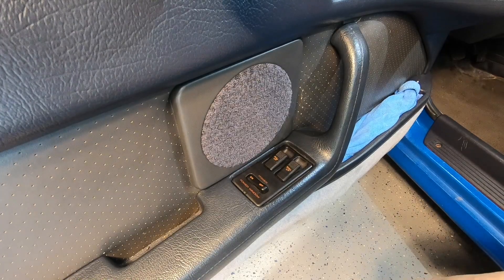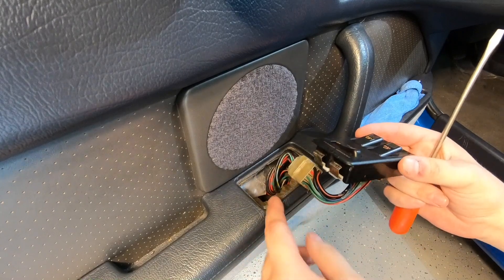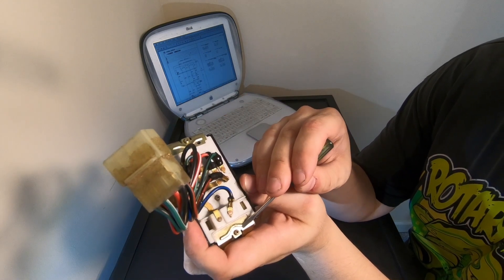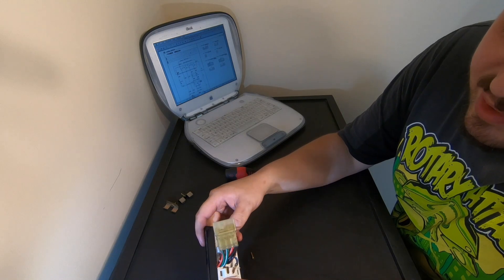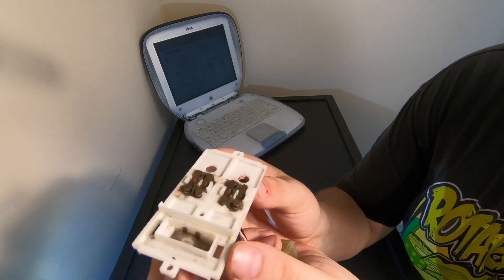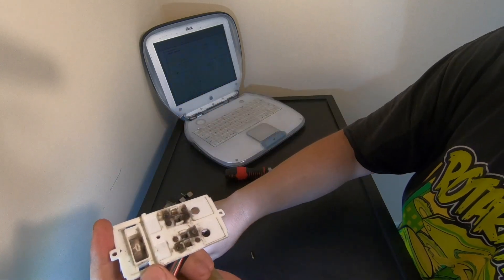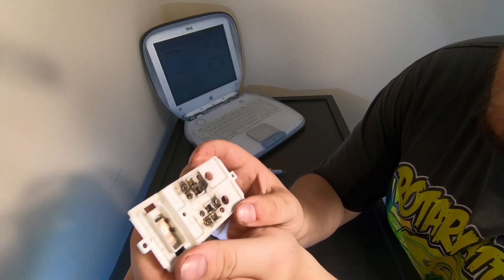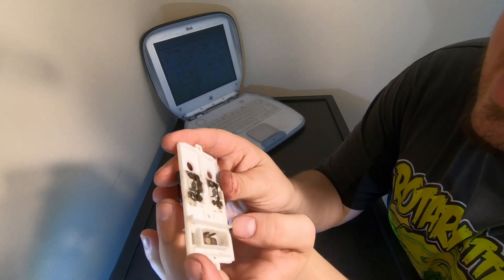The Spin Cycle Ep. 3 - FC Power Window Switch Fix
In episode three of The Spin Cycle, I cover how to remove, disassemble, and clean the power window master switch to get it functioning again.

The procedure is the same for the passenger side window switch.

Please note that the passenger window switch is part of the window circuit. If your passenger switch is so gummed up that it does not work, the switch for the passenger window in the *driver's side* switch will not function either.